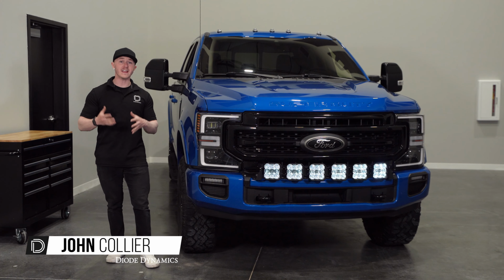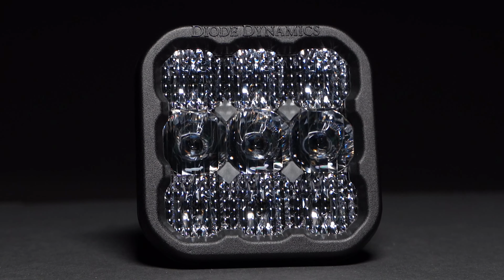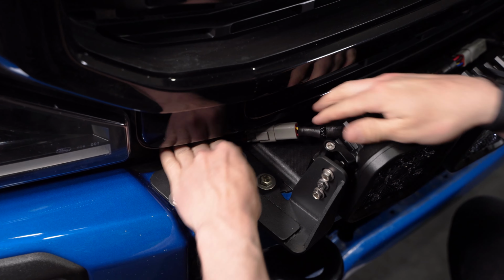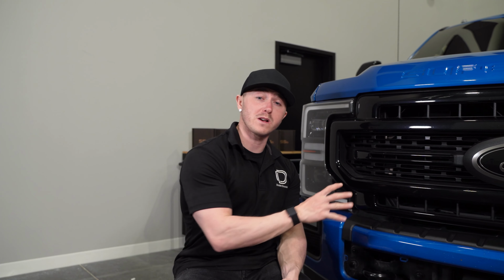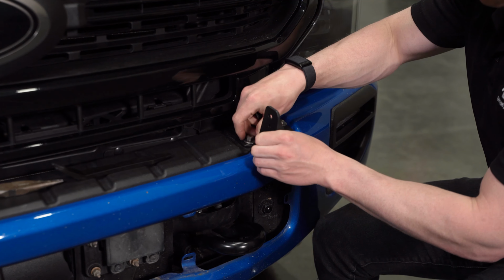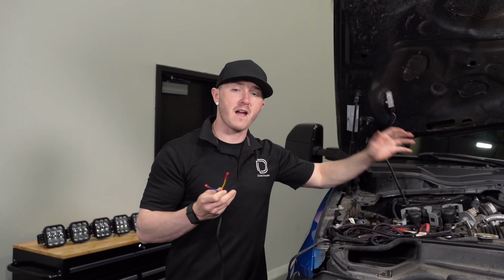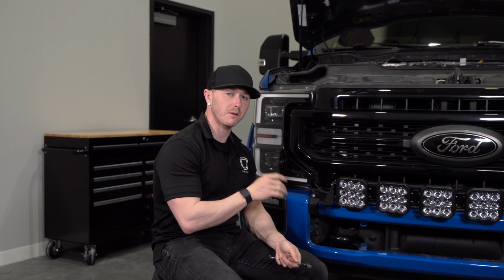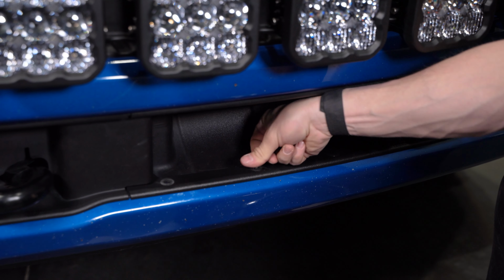Grille LED Lightbar for 2020-2022 Super Duty! Crosslink SS5 from Diode Dynamics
0:00 Intro
0:20 Kit Information
2:33 Installation
4:45 Wiring
6:20 Mounting and Aiming
7:57 Outro

In this video, we show you everything there is to know about our New SS5 Crosslink Lightbar Kit. The Grille CrossLink Lightbar Kit for the 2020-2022 Ford Super Duty from Diode Dynamics allows you to mount six linked SS5 LED pods in front of the factory grille. These application-specific brackets were CAD-designed to bolt into place using factory mounting points on the factory grille. No cutting or drilling required!

Our patent-pending CrossLink technology allows you to link the six SS5s included in this kit together to create a single lightbar. Unlike other options on the market that use multiple pieces to link pods together, we have designed a single-piece CNC aluminum link. This provides extreme rigidity, but is fully adjustable, for both straight and curved configurations. And thanks to inset threaded mounts built-in to every SS5, there is no need to buy a special linking version of the SS5 for your setup.

Products Shown:
DD7570P
DD7571
DD7573
DD7572
DD7574